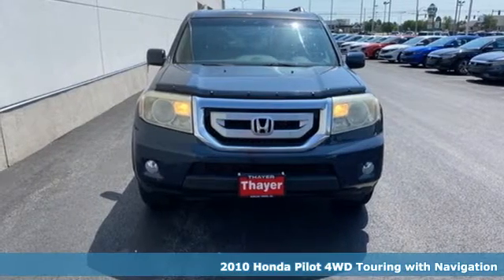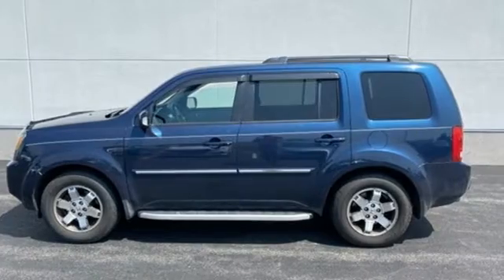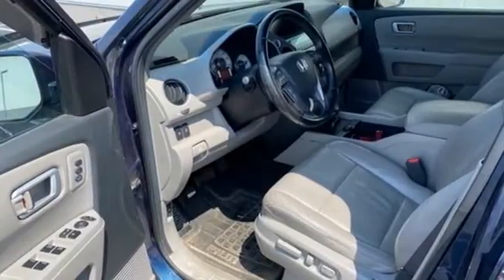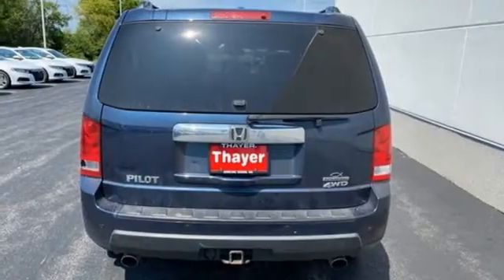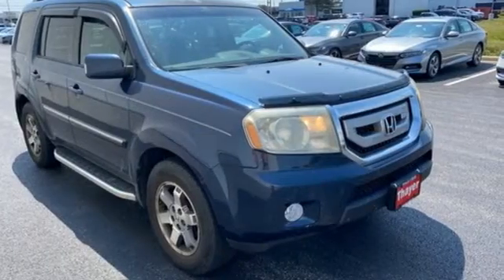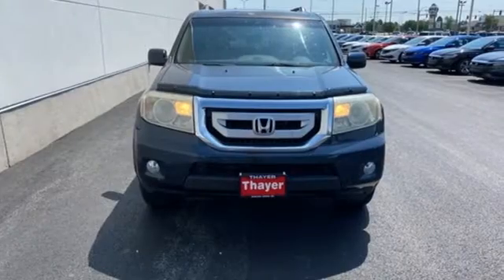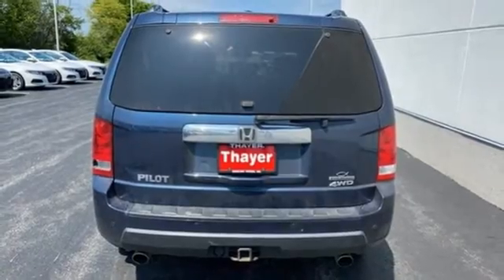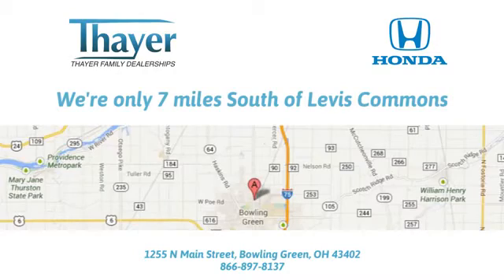Used 2010 Honda Pilot Bowling Green OH Perrysburg, OH 2003A - SOLD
Year: 2010
Make: Honda
Model: Pilot
Trim: Touring
Engine: 3.5L V6 SOHC i-VTEC VCM 24V
Transmission: 5-Speed Automatic
Color: Blue
Interior: Gray
Mileage: 174721
Stock #: 2003A
VIN: 5FNYF4H85AB006432

Address:
1019 N Main St